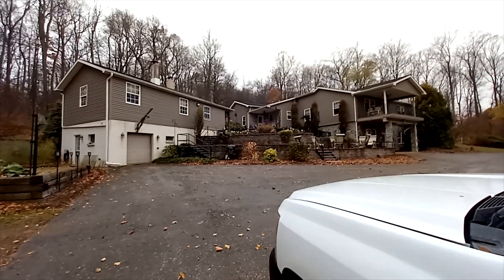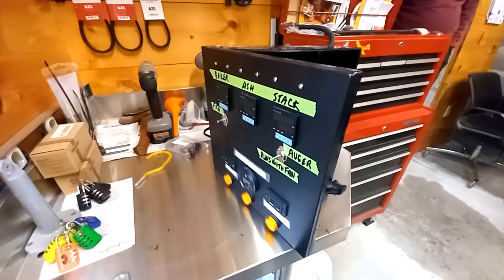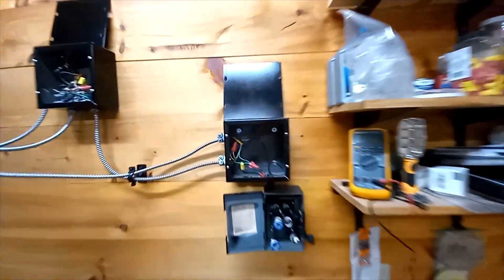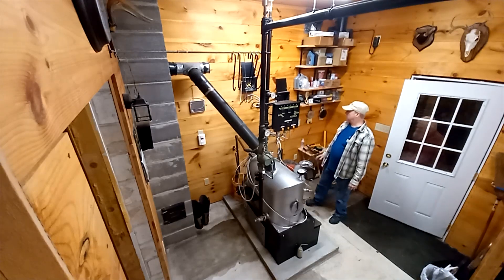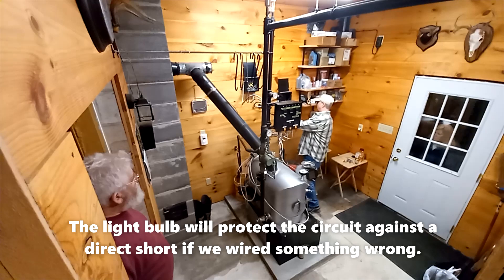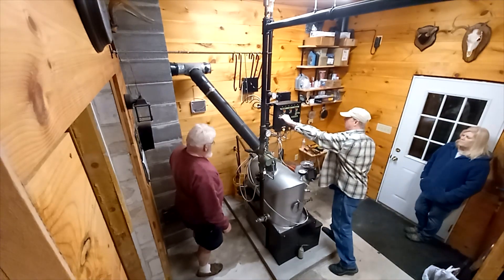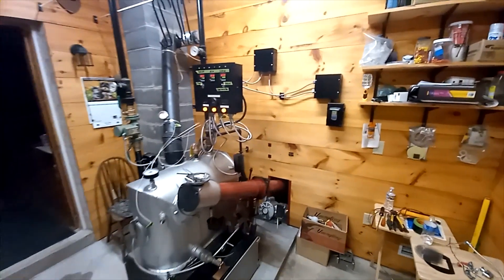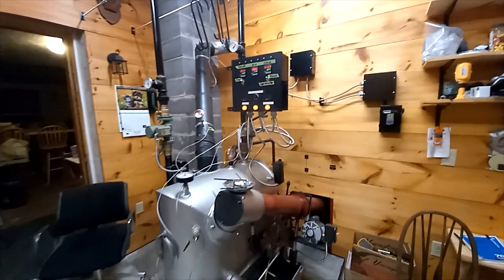Axeman Anderson Heats Wood Boiler PT17, Digital Control Box Install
ANOTHER AXEMAN ANDERSON 130 ENTERS THE 21st CENTURY!!!
The project for this week is to wire up a box containing 3 Inkbird ITC-106 VH's. Today we will be installing the new digital control box that we wired a few days ago.
There is also an hour meter for Fan, Pump and Ashing. ON - OFF switch for the Fan and an ON - OFF - ON switch for the ASH.
The ASH ON - OFF - ON switch contols weather the auger motor runs when the fan motor runs (Down) or only when ashing (UP).
Lets see if I can actually make all this stuff work. OR, will it all go up in a puff of SMOKE!
You can read all about this project at;